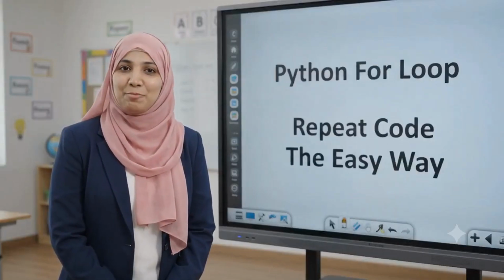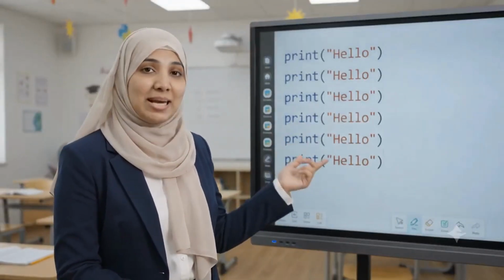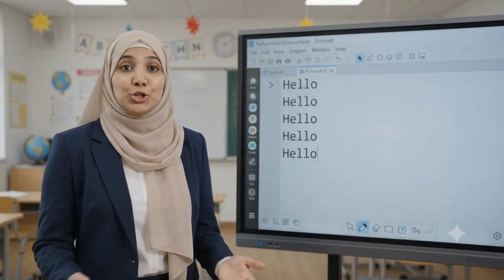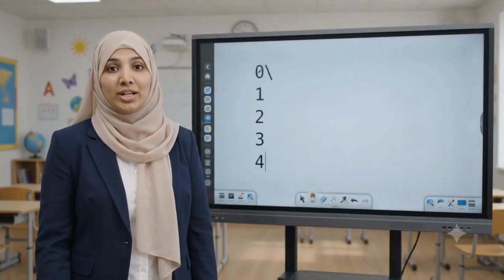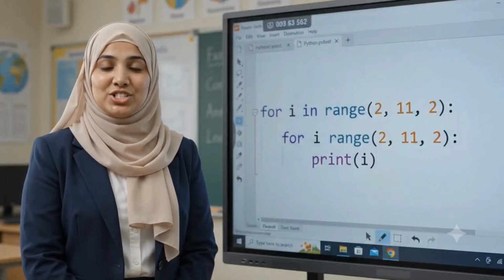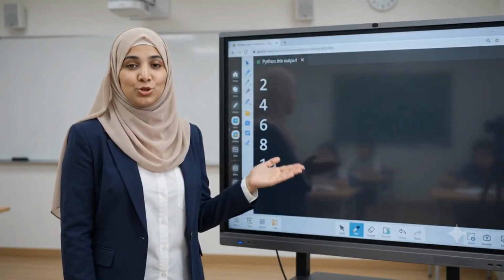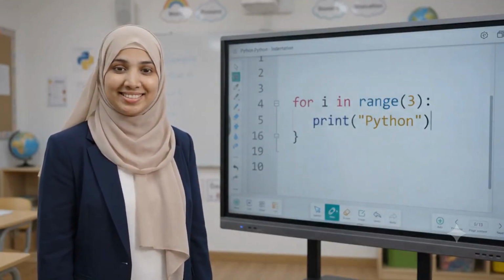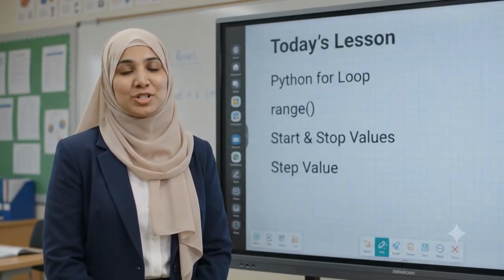Python Tutorial Chapter 4: For Loops & range for Beginners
Master Python for loops in this beginner-friendly Python tutorial! In this lesson, you'll learn how to use the Python for loop, understand the range() function, and work with start, stop, and step values using simple, easy-to-follow examples.

Whether you're a complete beginner, a school student, or just starting your Python programming journey, this lesson will help you understand one of the most important programming concepts.

📚 In this video you'll learn:
✔ What is a Python for loop?
✔ How the range() function works
✔ range(5)
✔ range(1, 6)
✔ Interactive coding challenge
✔ Real-world examples

🚀 Next Lesson:
Python Nested Loops – Learn how one loop can run inside another and create amazing patterns.